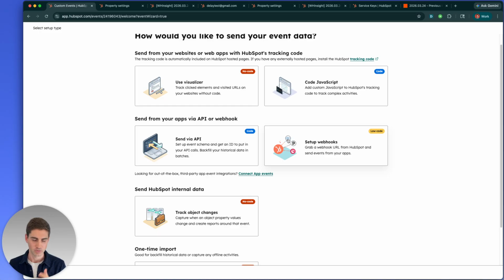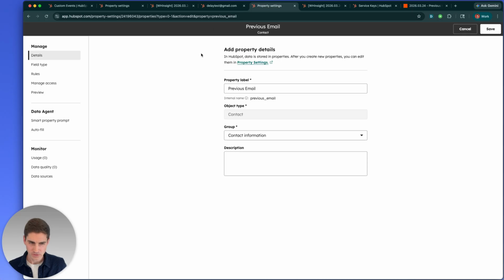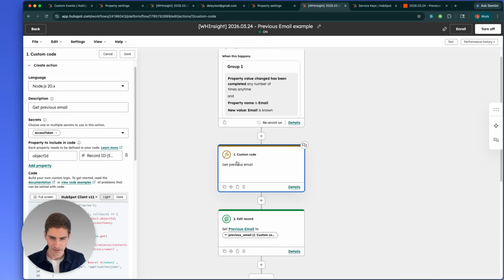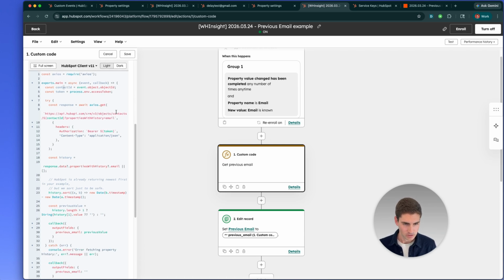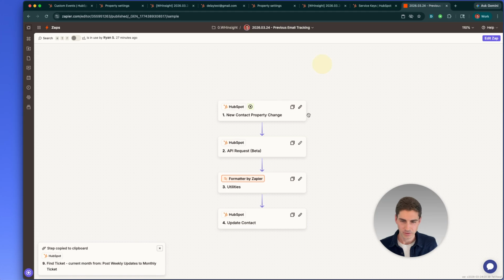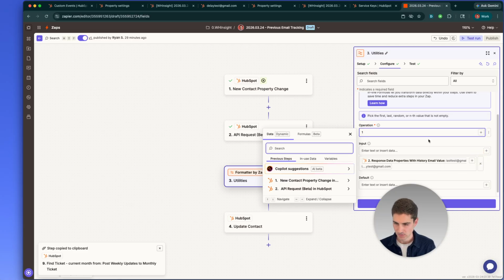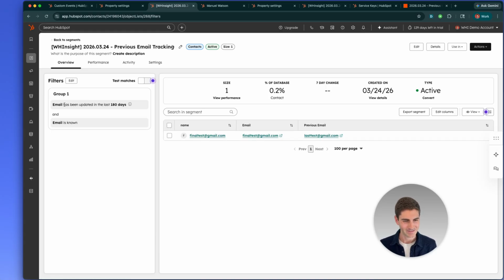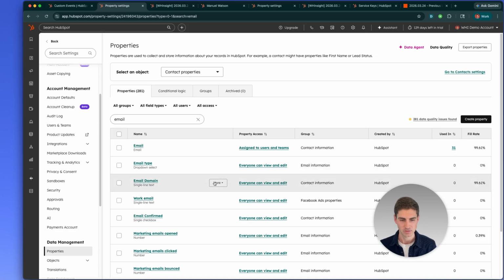How to Track Property Changes in HubSpot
Want to track property changes in HubSpot—like seeing a contact’s current and previous email side by side?

In this video, I walk through multiple ways to track property history in HubSpot depending on your setup. Whether you're using native HubSpot features, workflows with custom code, or Zapier, you’ll learn how to store and use previous values for better segmentation and reporting.

What You’ll Learn:
- How to track property changes in HubSpot (Pro+)
- How to store previous values using workflows
- How to use custom code (Ops Hub Pro)
- How to replicate this setup with Zapier
- How to export full property history

Who This Is For:
- HubSpot admins and operators
- RevOps and marketing ops teams
- Anyone needing better visibility into data changes

00:00 Exploring Property History Tracking in HubSpot
04:48 Setting Up Workflows in HubSpot
11:26 Leveraging Zapier for Property Change Tracking
17:40 Exporting Property History in HubSpot